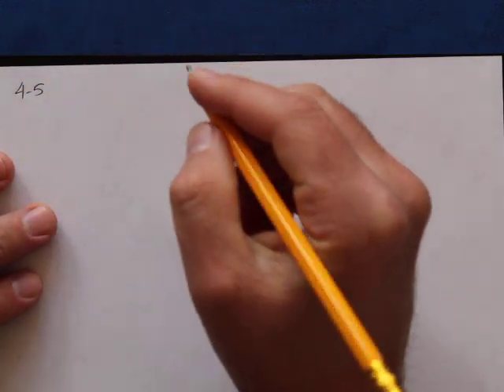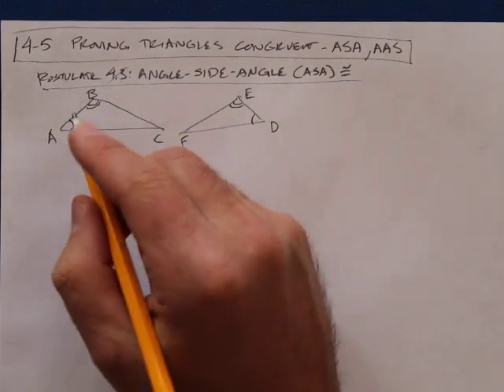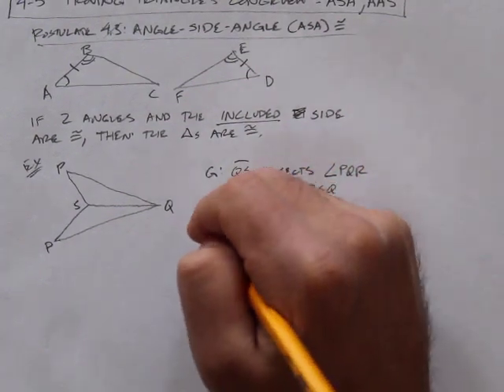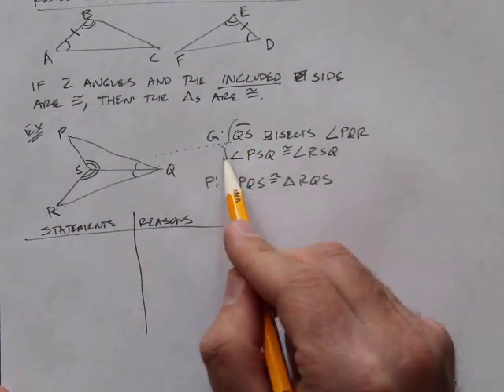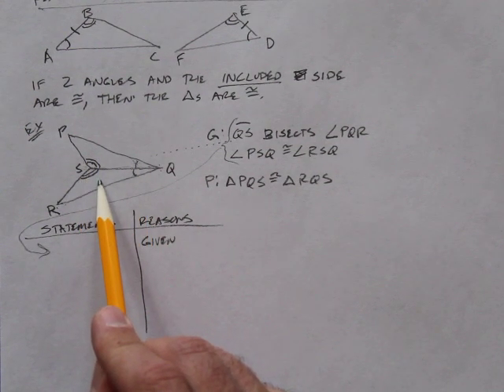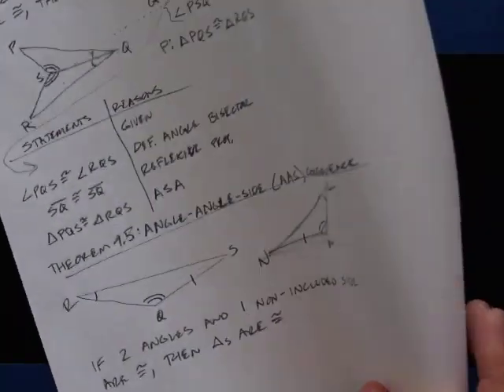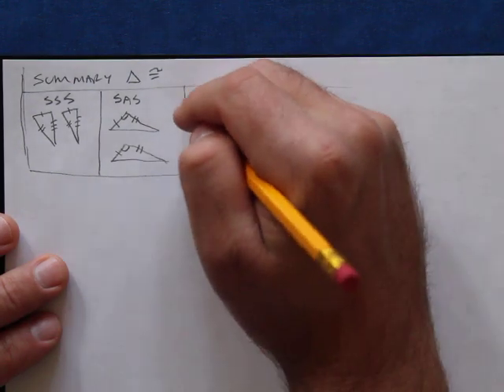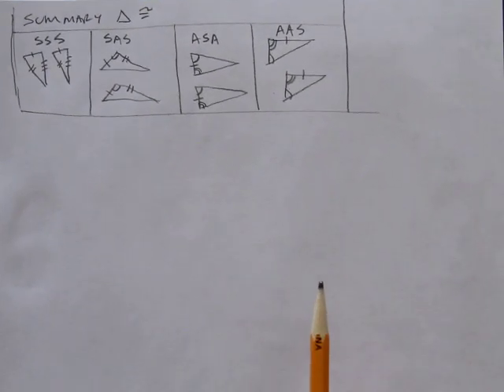Geometry 4-5_1